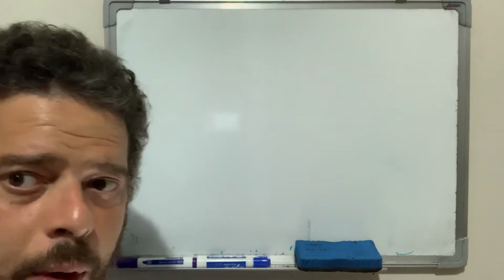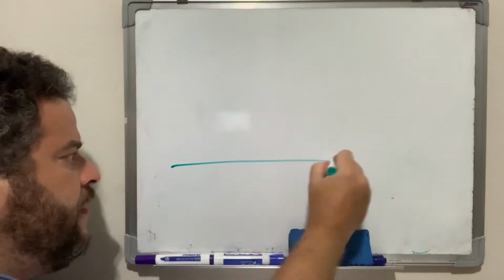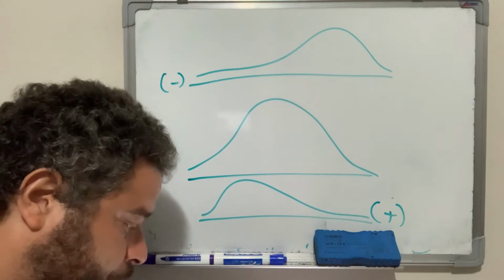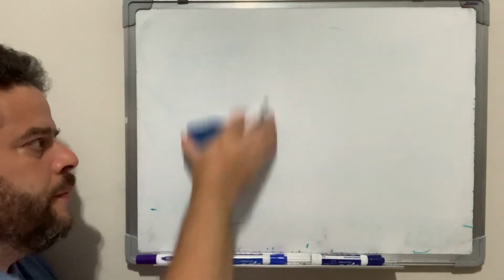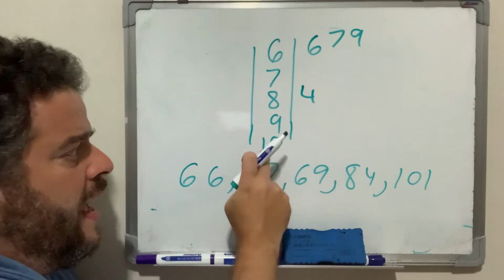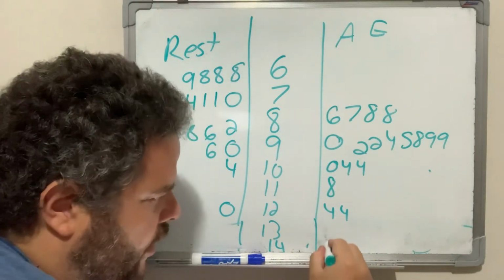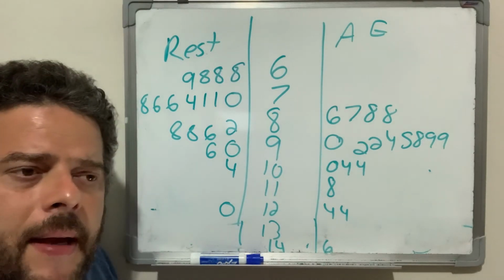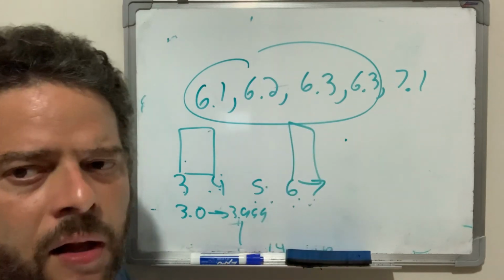1.2 Dotplots, stemplots, histograms, describing graphs